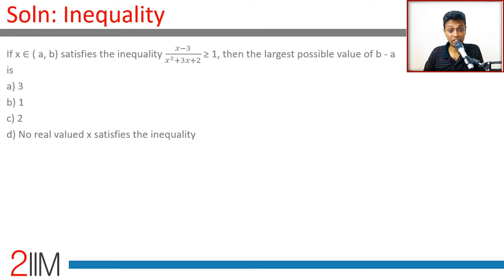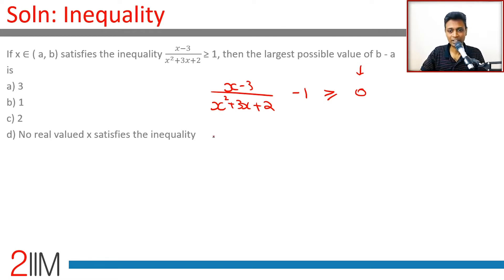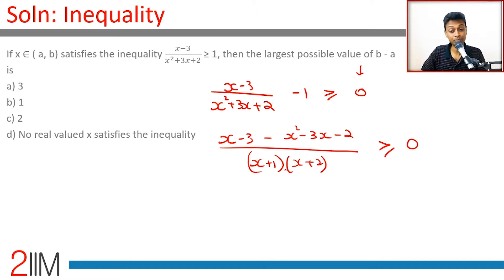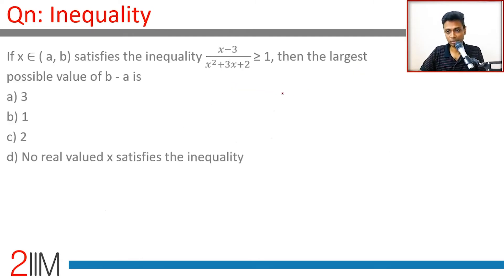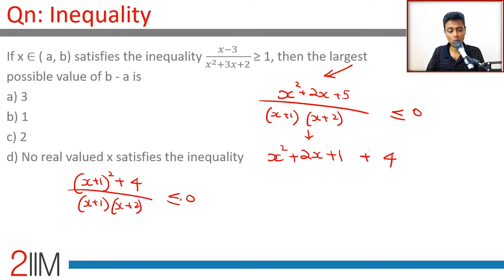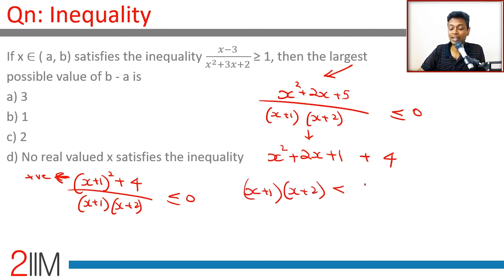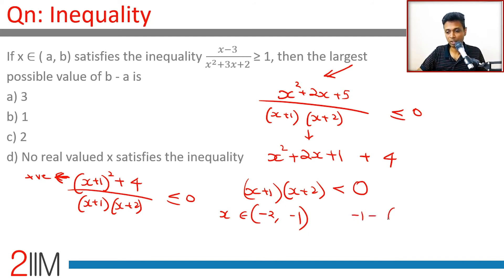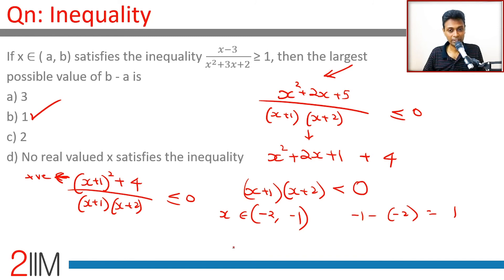IPMAT Previous Year Paper - Inequalities | IPMAT 2019 Solutions | IPMAT 2021 | 2IIM IPMAT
If x ∈ ( a, b) satisfies the inequality (𝑥−3)/(𝑥^2+3𝑥+2) ≥ 1, then the largest possible value of b - a is
a) 3
b) 1
c) 2
d) No real valued x satisfies the inequality

2IIM's Online Course for IPMAT 2021 - ipm.2iim.com